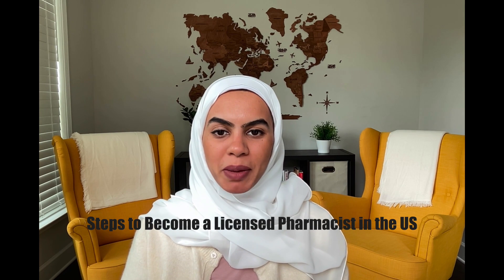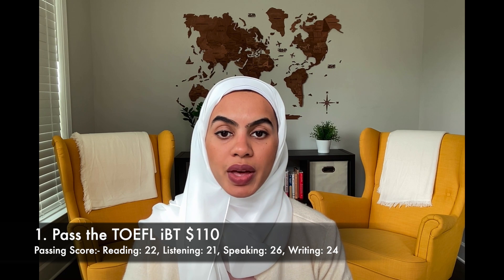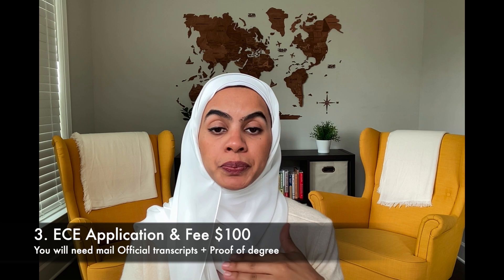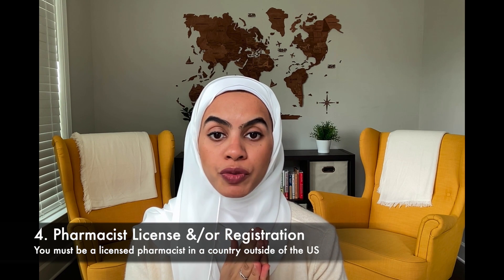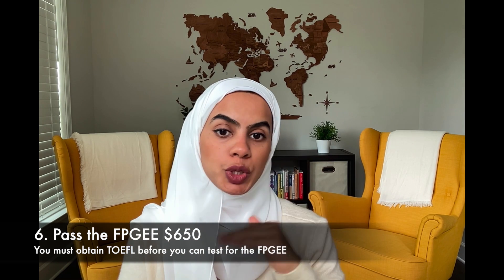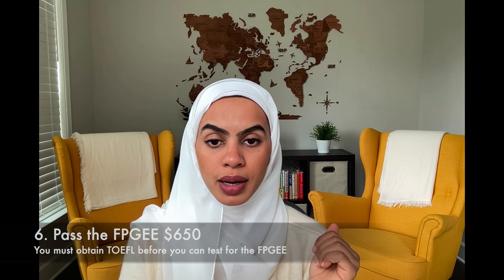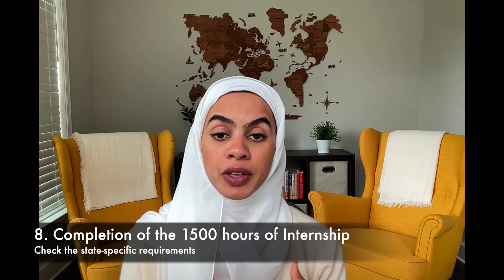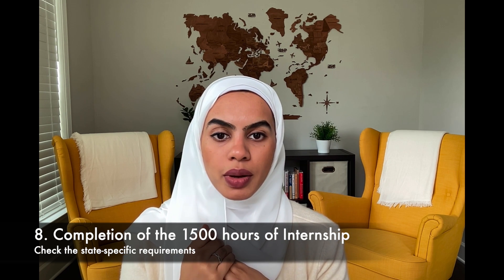How to Become a Licensed Pharmacist in the US? Exact steps and cost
This video will outline the exact steps that you will need to take to become a licensed pharmacist in the USA. I also briefly mention the cost associated with some of these steps. Make sure to check the NABP website for the most up-to-date information